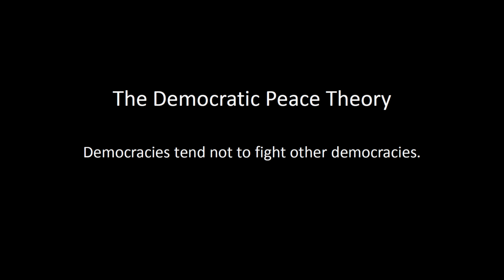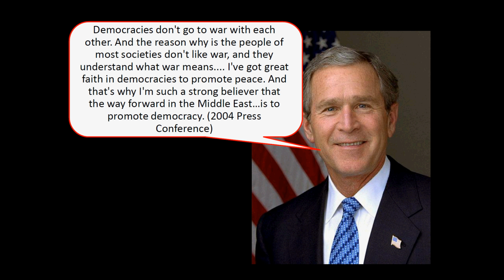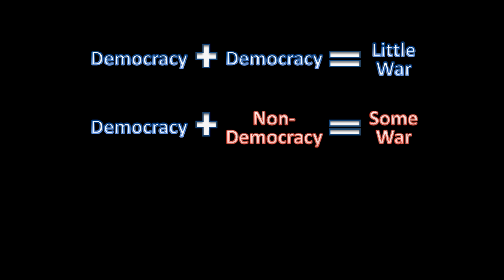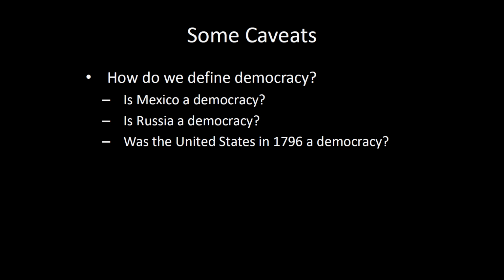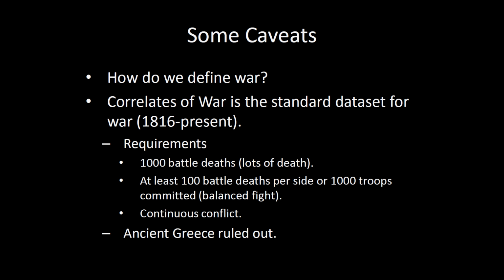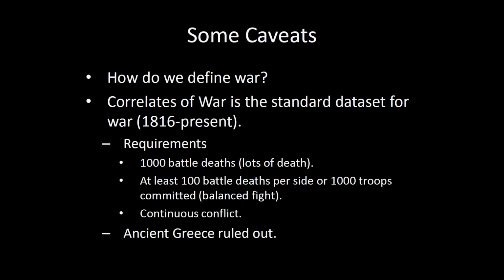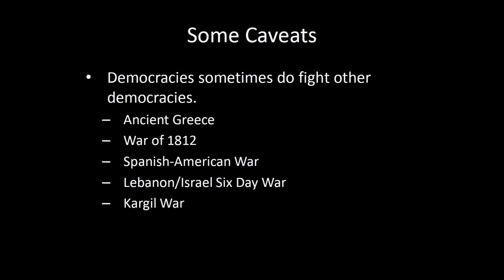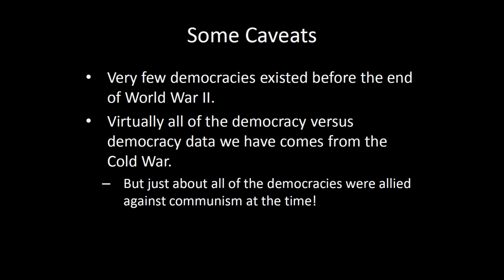International Relations 101 (#32): Democratic Peace Theory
The democratic peace theory is one of the best-known results in political science, both for academics and policy makers. This lecture explains the democratic peace and investigates whether it is actually true.